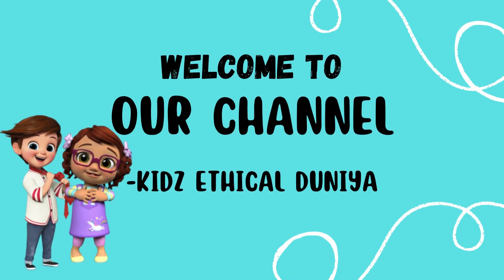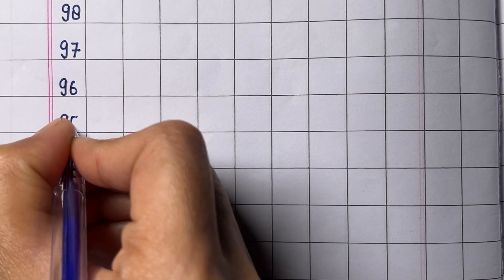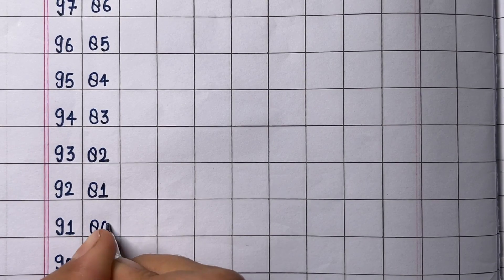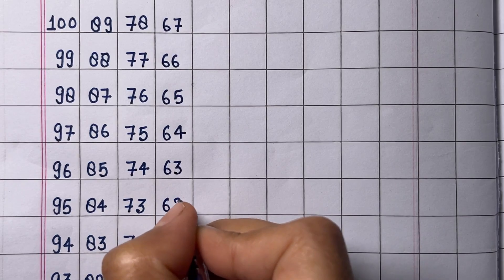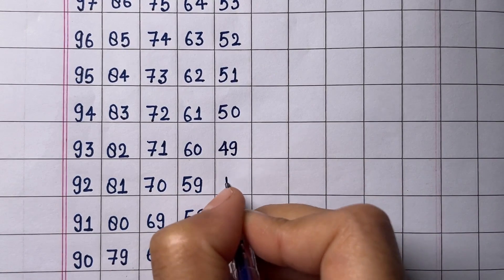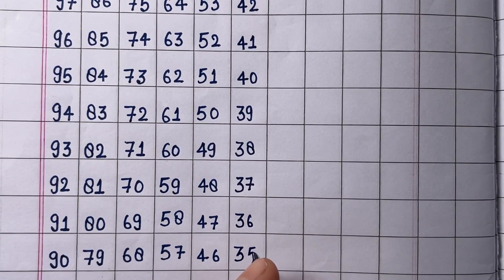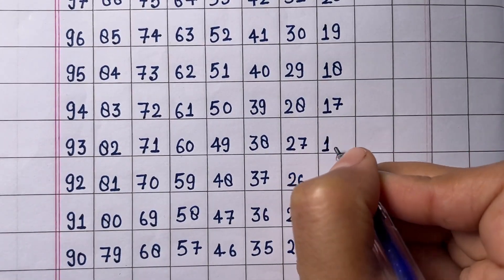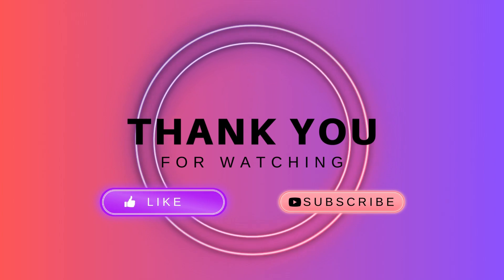Backward Counting 100-1| उल्टी गिनती 100 से 1 तक| Ulti Ginti 100 se 1 tak| Back Counting Sikhe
Backward Counting 100-1, उल्टी गिनती 100 से 1 तक, Ulti Ginti 100 se 1 tak, Back Counting Sikhe . In this video you will learn Backward Counting 100 to 1 with Explanation . @kidzethicalduniya

ulti ginti 100 se 1 tak
ulti ginti 100 se lekar 1 tak
ulti ginti 100 to 1
backward counting 100 to 1
counting backwards
ulti ginti sikhe
reverse counting 100 to 1
learn backward counting 100 to 1
backward counting
learn reverse counting
back counting 100 to 1
counting backwards from 100
counting down from 100
reverse counting 50 to 1
count backwards from 100
reverse counting 100 to 1 video
backwards from 100
उल्टी गिनती 100 से लेकर 1 तक
उल्टी गिनती सीखना है

👉I hope you all enjoy our video and may it will be helpful to you👍.